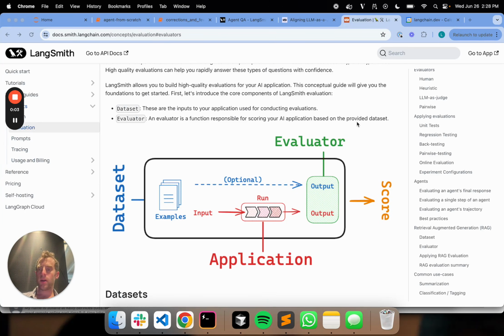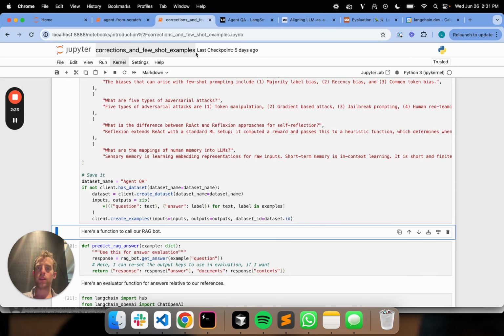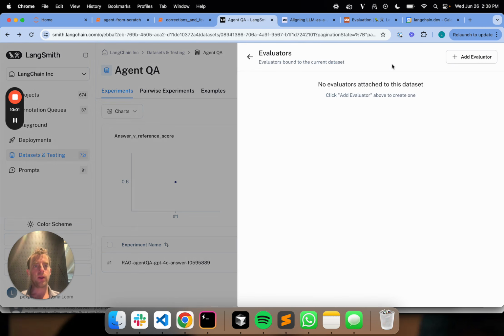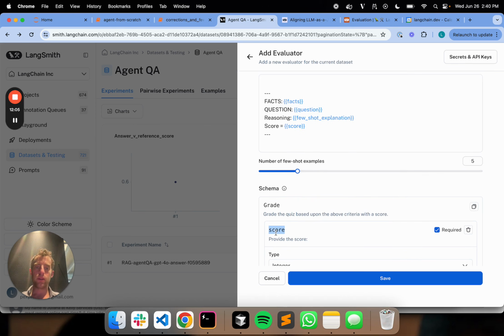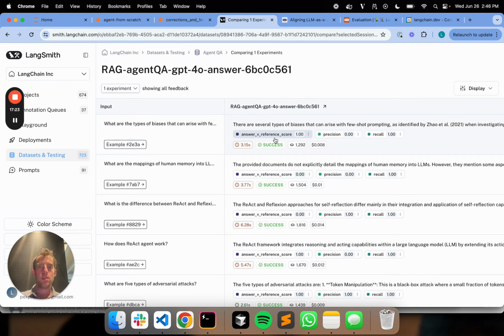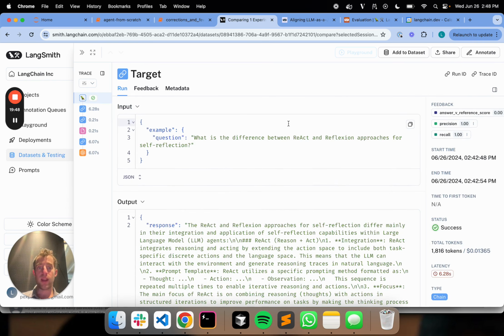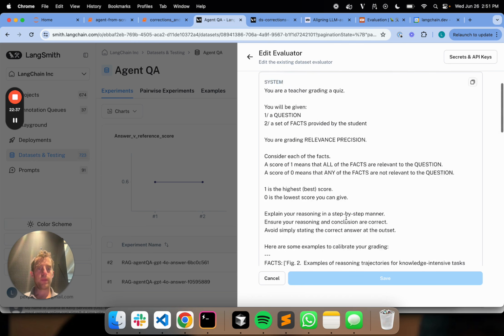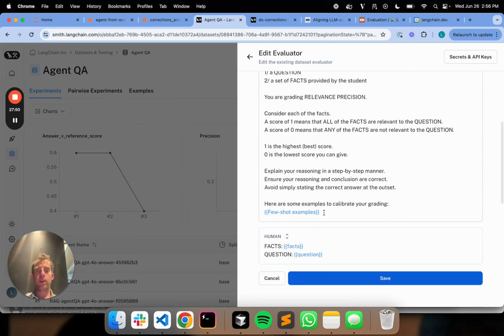Corrections + Few Shot Examples (Part 2) | LangSmith Evaluations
Evaluation is the process of continuously improving your LLM application. This requires a way to judge your application’s outputs, which are often natural language. Using an LLM to grade natural language outputs (e.g., for correctness relative to a reference answer, tone, or conciseness) is a popular approach, but requires prompt engineering and careful auditing of the LLM judge!

Our new release of LangSmith presents a solution to this rising problem, allowing a user to (1) correct LLM-as-a-Judge outputs and then (2) pass those corrections back to the judge as few-shot example for future iterations. This creates LLM-as-a-Judge evaluators grounded in human feedback that better encode your preferences without the need for challenging prompt engineering.

Here we show how apply Corrections + Few Shot to online evaluators that are pinned to a dataset.